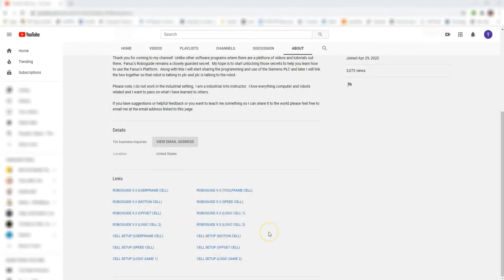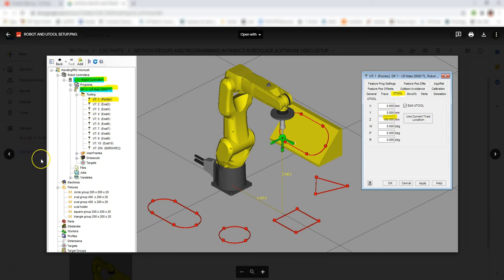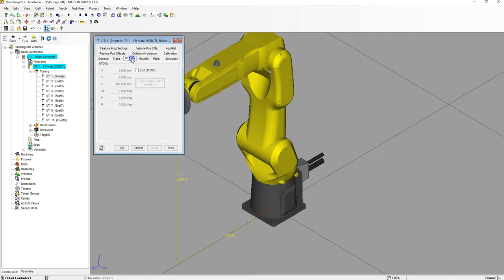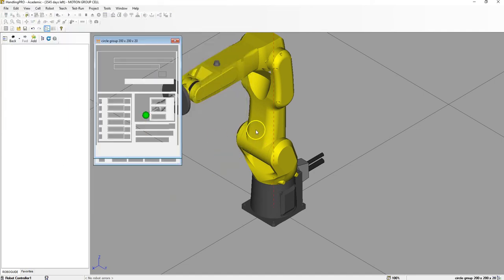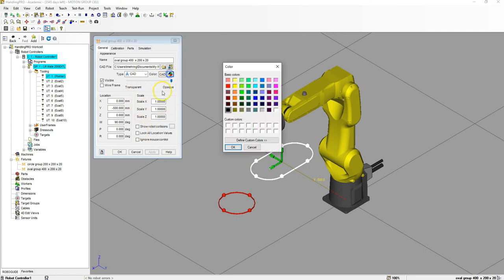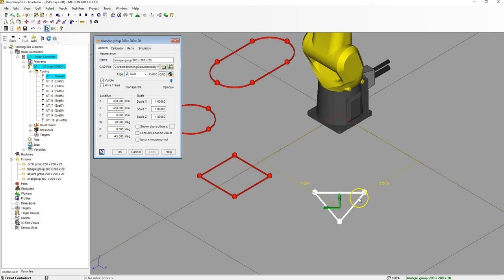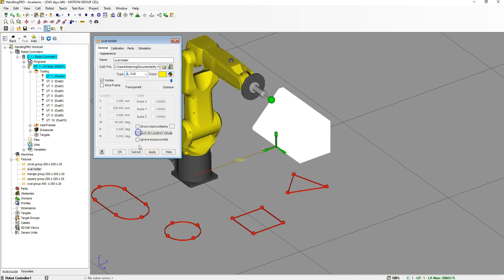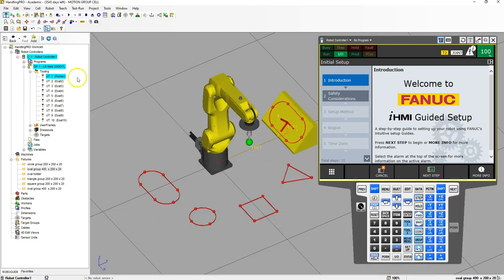MOTION GROUP CELL CREATION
This video will go through how to set up the Motion Group Cell for those who do not have version 9.3 of ROBOGUIDE. for all the images and CAD files go to: